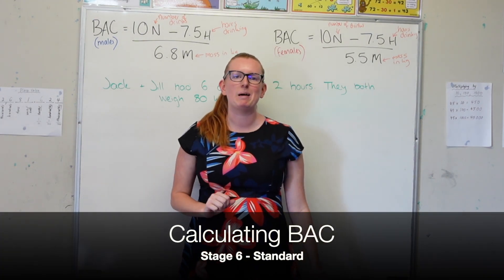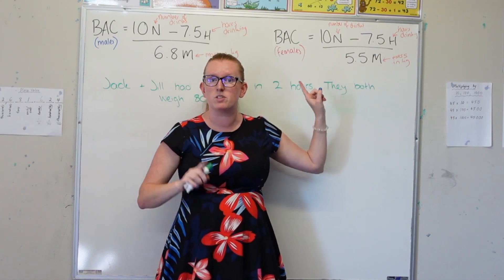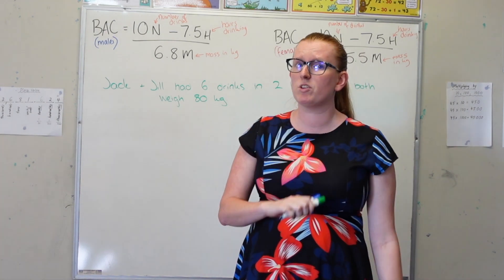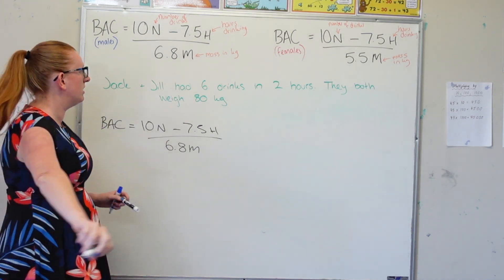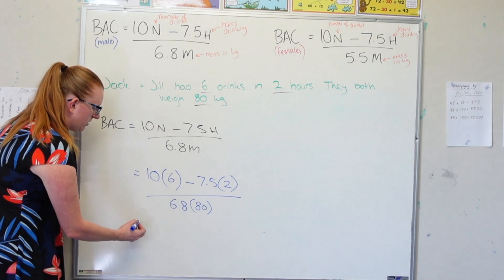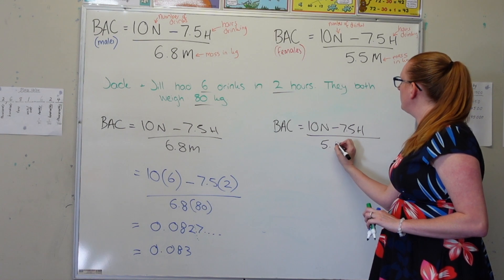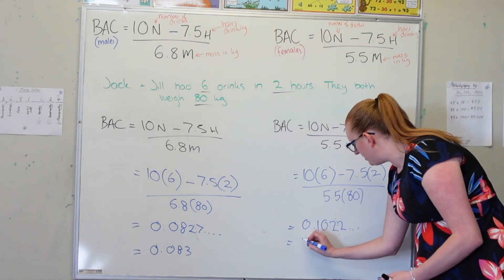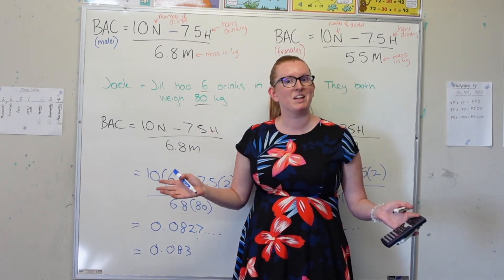Calculating BAC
This video demonstrates how to calculate Blood Alcohol Concentration using the formula for males and the formula for females.